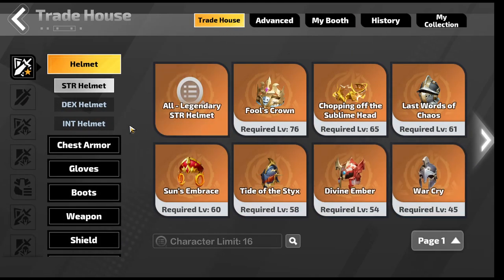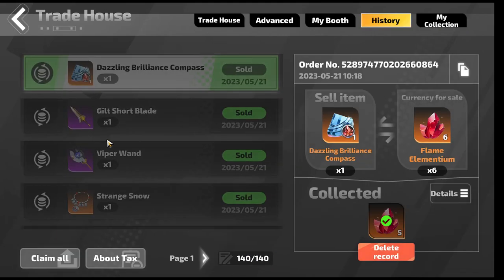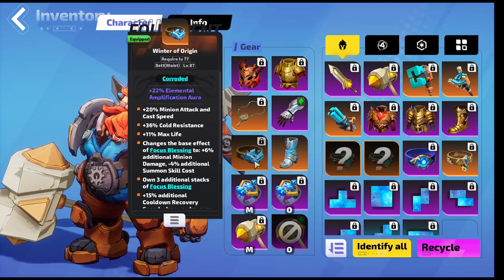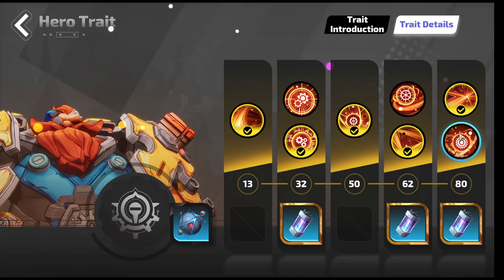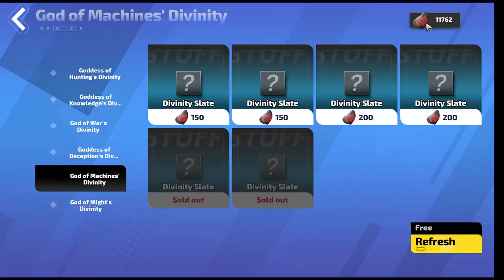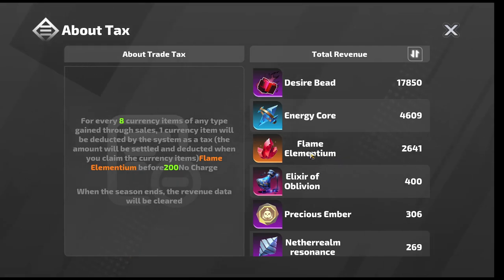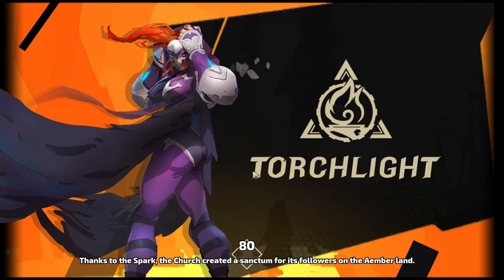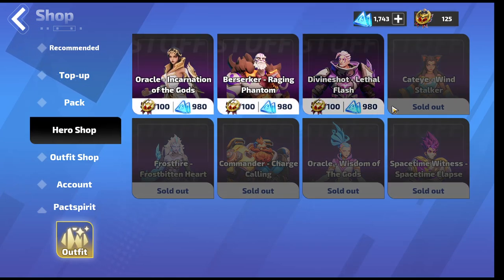GooBoomBa // Build Showcase // Torchlight // Charge Moto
G'day Everyone,

In this video I showcase my current build progress. It showed 1bil+ earlier, now it's only 800mil.

00:00 Intro
00:20 Fiend Crown
03:13 Touch of the Dark Surge
04:10 Mind Infusion
05:15 Build Order
06:42 Gear
07:57 Hero Traits
08:35 Talent Points
09:20 Slates
10:30 12000 Divinity Hand In
14:14 Path of Brave II Showcase
15:16 Diablo 4??
16:45 Skills
18:45 Heartbeat Battle